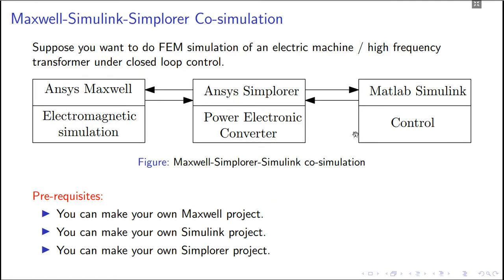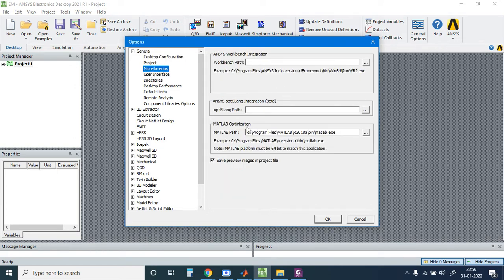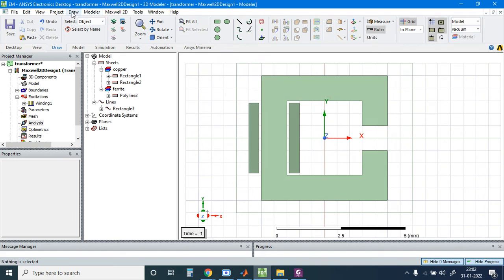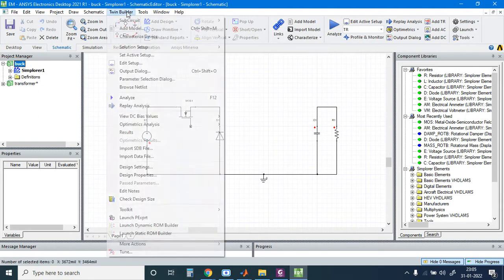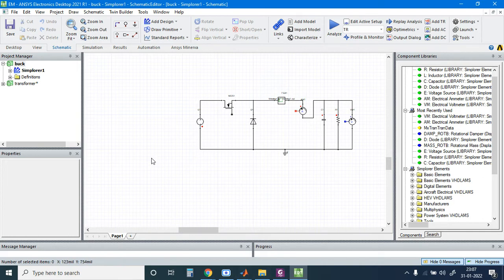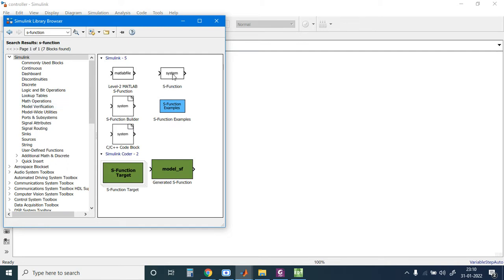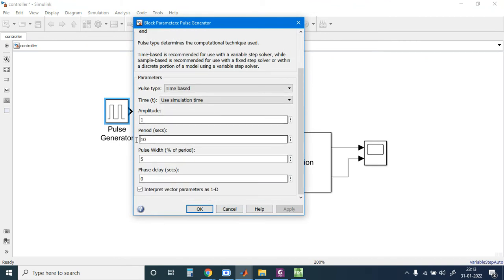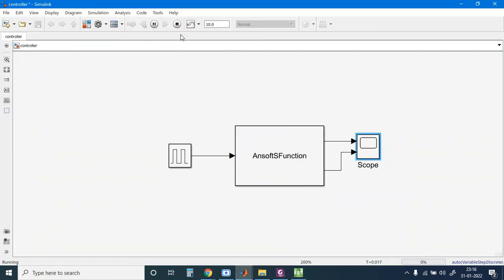Matlab Simulink - Ansys Simplorer (Twin Builder) - Maxwell co-simulation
This video is a step by step guide to setup a co-simulation between Ansys Maxwell, Simplorer (now known as Twin Builder) and Matlab Simulink. With this tutorial you can do electromagnetic simulation in Maxwell with a control algorithm, however complex it might be, from Simulink.